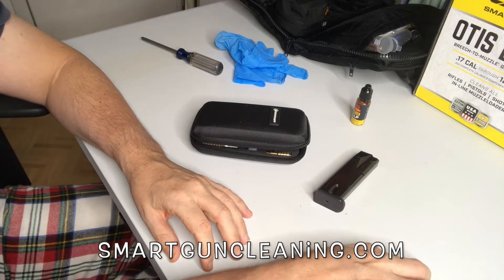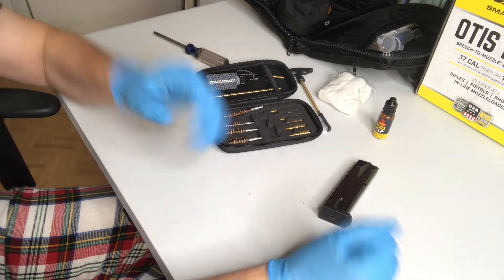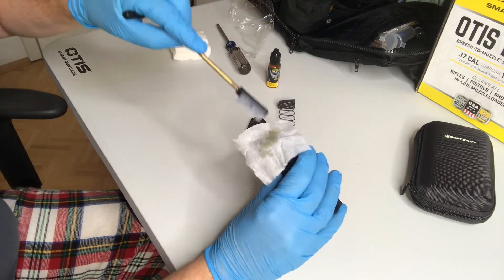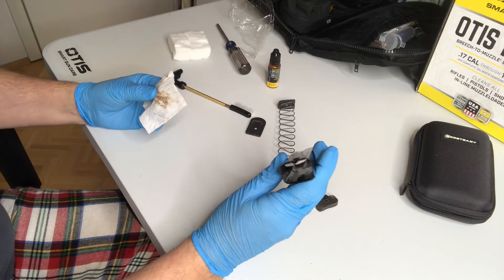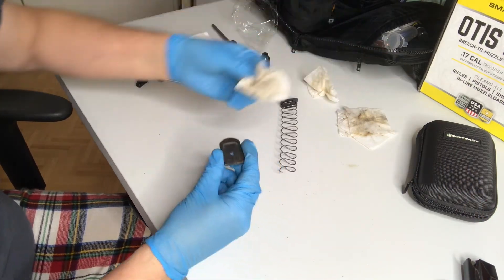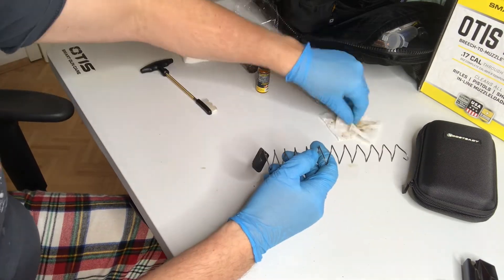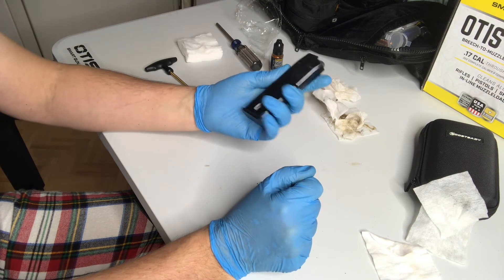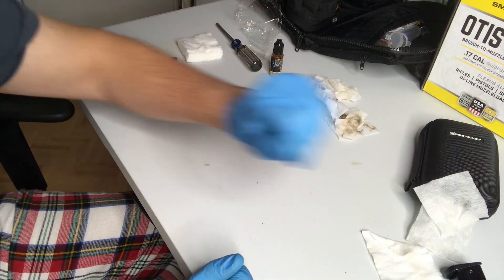Best Way To Clean Gun Magazine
See the How to Disassemble and Reassemble Beretta 92 Series Magazines here on YouTube:

Boosteady Universal Handgun Cleaning Kit used in the video:

Otis Technologies FG1000 Elite Gun Cleaning System with Shooter's Choice CLP: